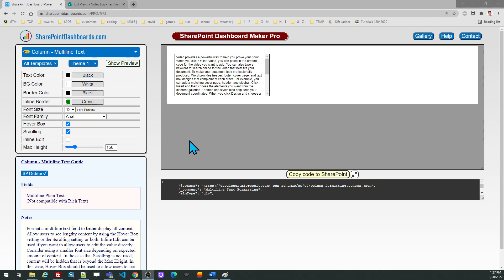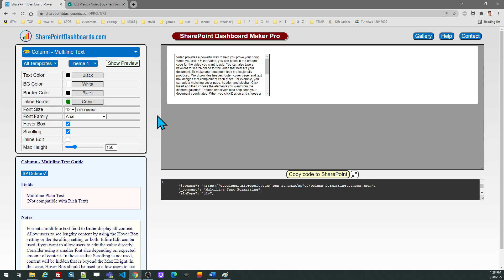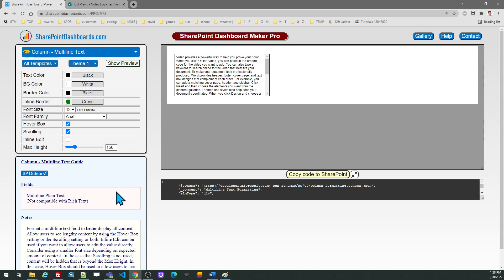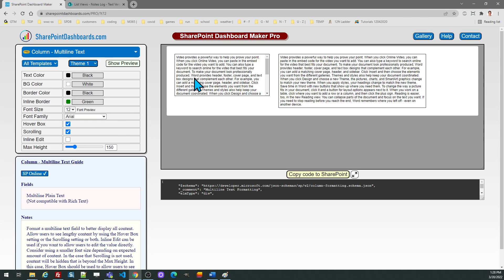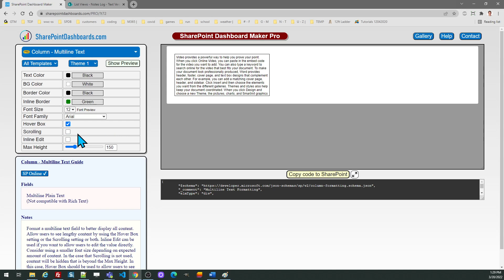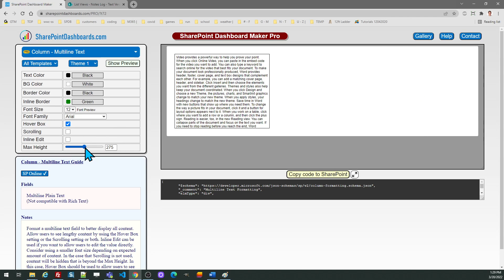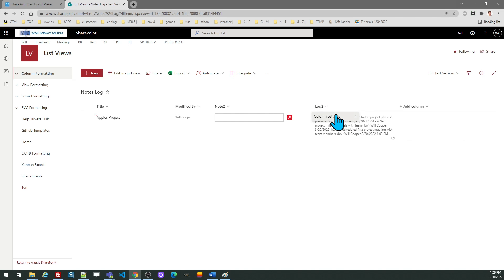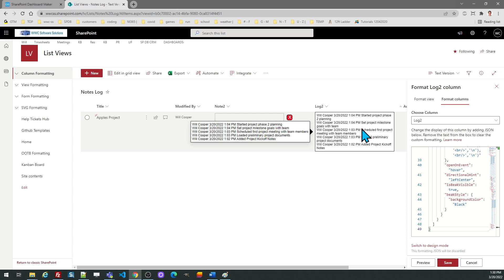Multiline Text Formatting in SharePoint Online Microsoft Lists Modern List View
Learn how to format Multiline Text in your modern SharePoint list view. This template is available here: